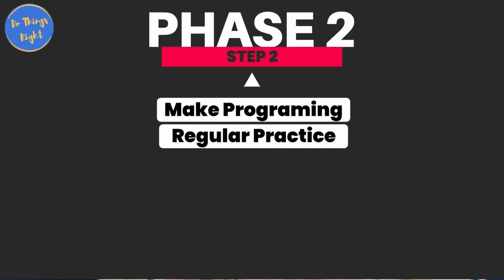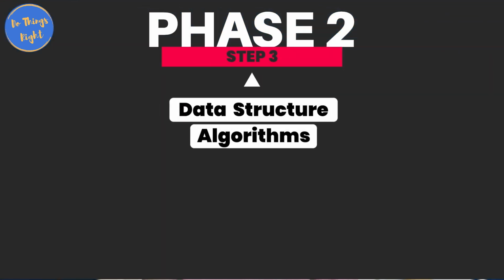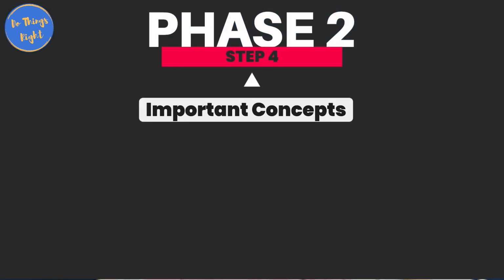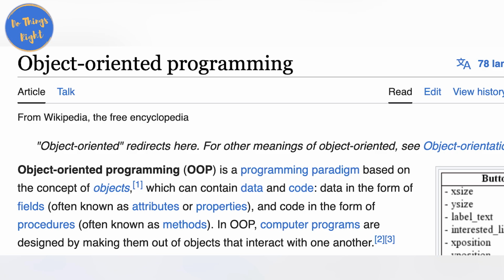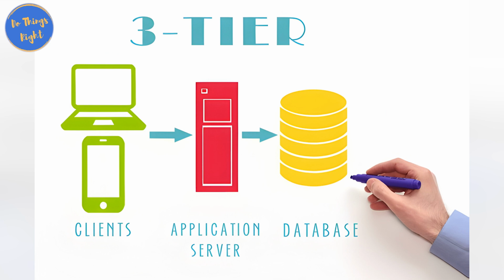Wasted 2 Years of BTECH? Make CAREER in IT - 6 Months STRATEGY (Part 2)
This video is part 2 of how to prepare for an IT job in 6 months to 1 year of time. Often time, college students doesn't realise the career path and waste their initial few years in engineering college doing nothing. We have targeted those students to give complete strategy with timeline on preparing for IT job.

We have covered:
1. Learning Core Computer Science Subjects
2. Make programming a regular practice
3. Started Data Structure basics
4. Important Computer Science Concepts

Also we shared tips to manage this situation and how anyone can transform from a low confidence engineer to highly confident and competent engineer in 6 months of time.